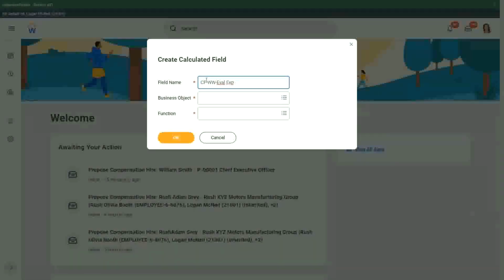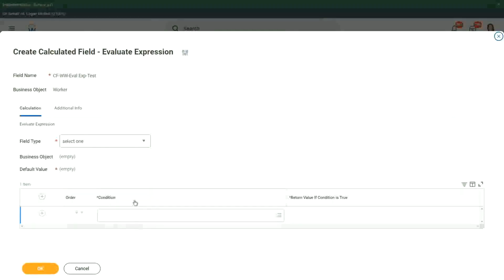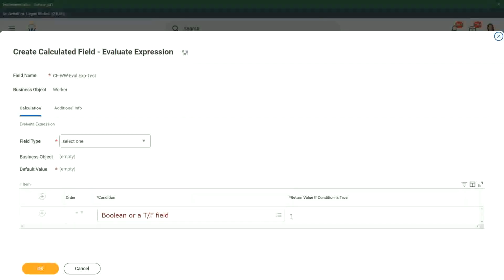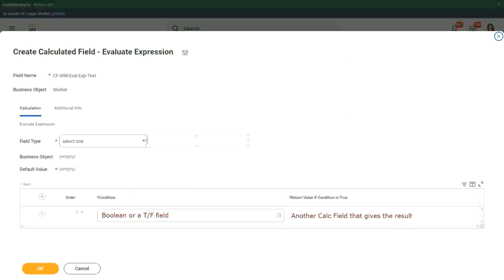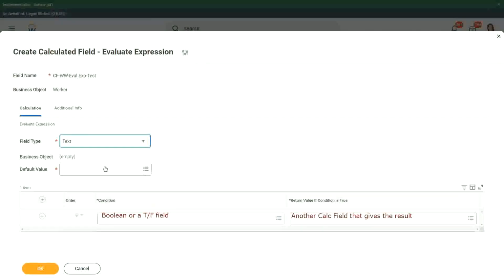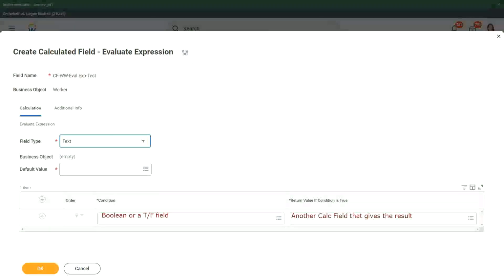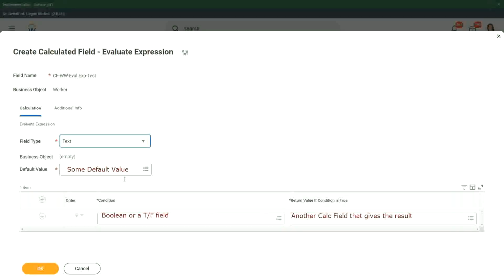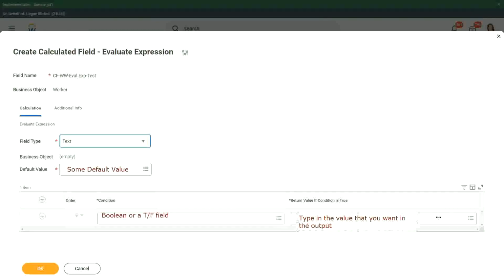Expression Fields Evaluate Expression In Workday HCM